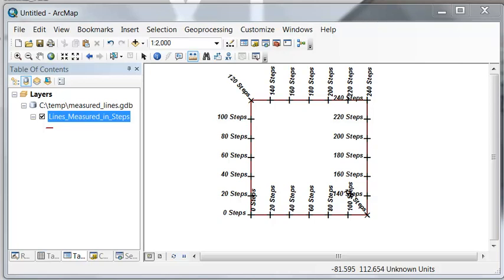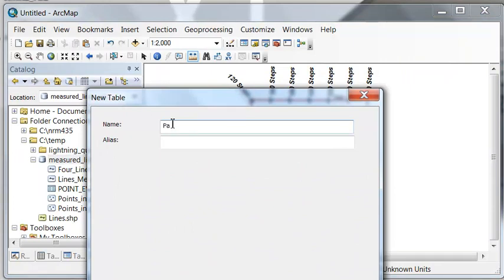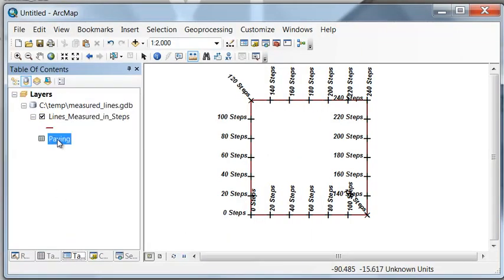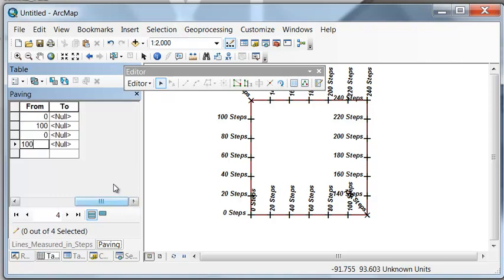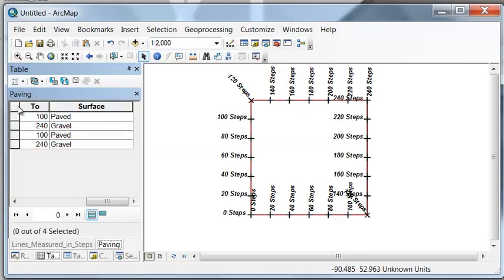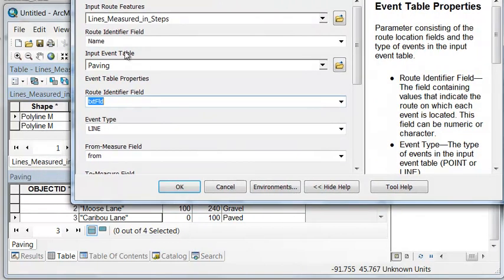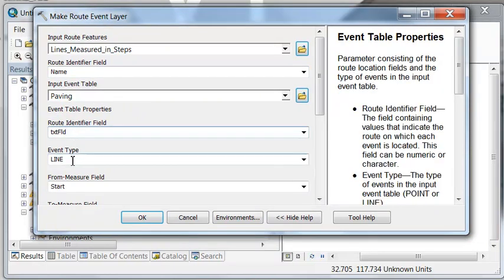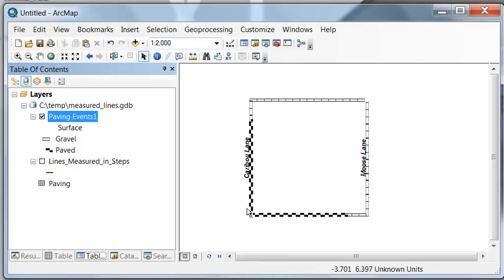Linear Events Along Measure Lines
A linear event has a starting measure and an ending measure.  Examples include start of pool and end of pool along a stream reach, start of paving, end of paving in miles along a measured highway.